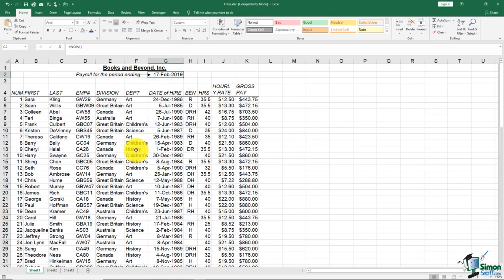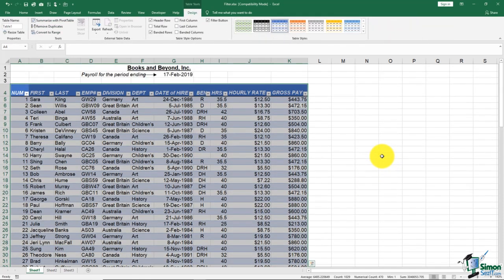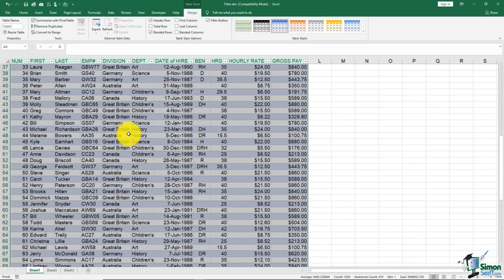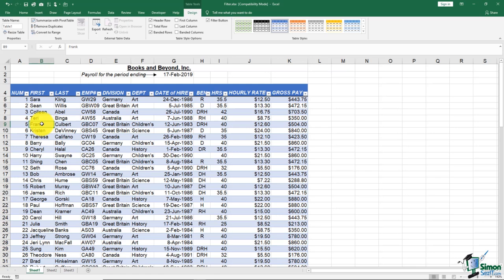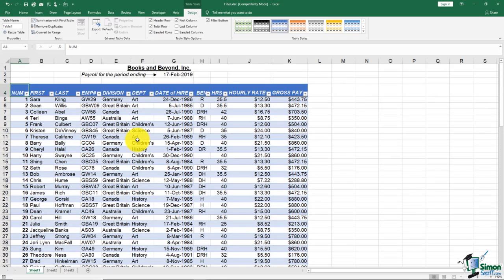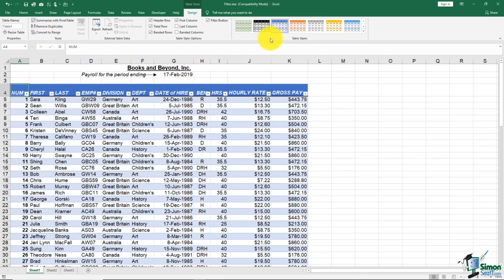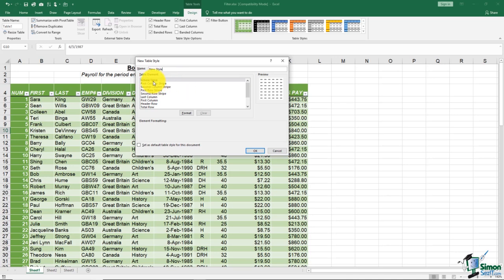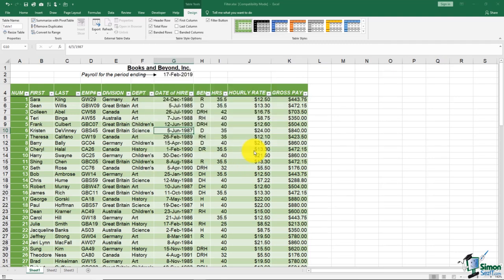Excel Format as Table Tutorial 2024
Welcome to our comprehensive Excel Table Tutorial for 2024! In this video, we will guide you step-by-step on how to format your data as a table in Excel, enhancing your data management and analysis skills.

Learn how to:
- Create a table from your existing data
- Apply various table styles for better visualization
- Utilize table features like sorting and filtering
- Manage large datasets with ease
- Use structured references for formulas within tables

Whether you're a beginner or looking to brush up on your Excel skills, this tutorial is designed to help you make the most of Excel's powerful table functionality.